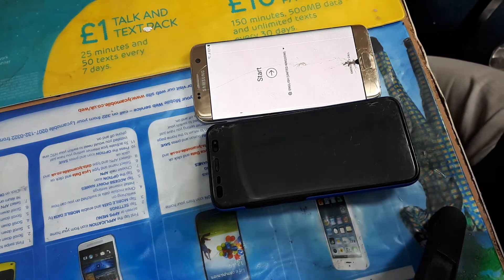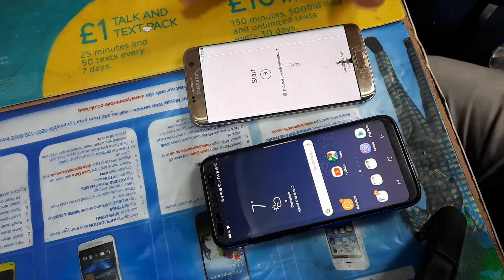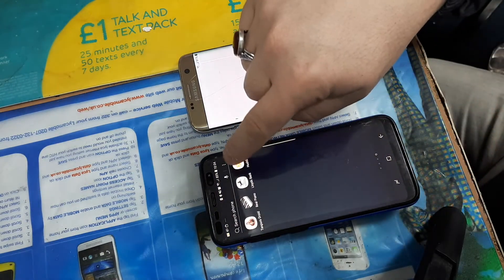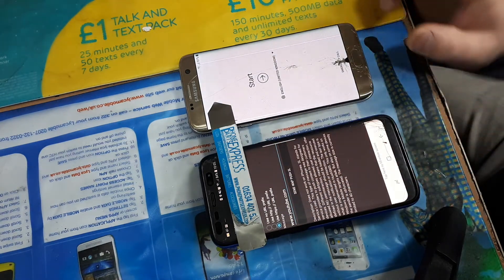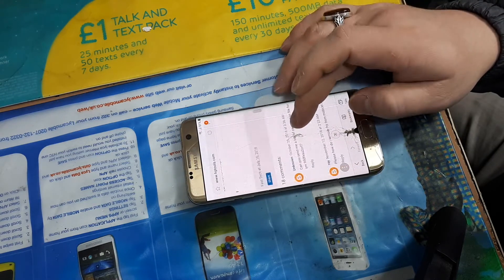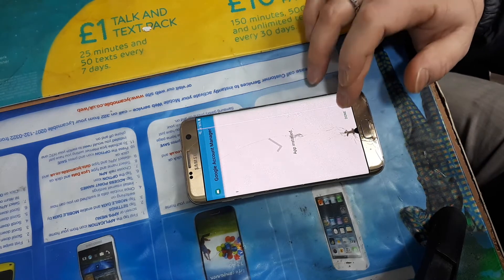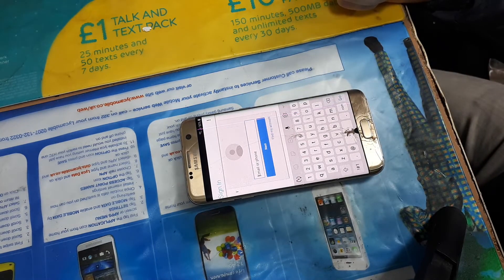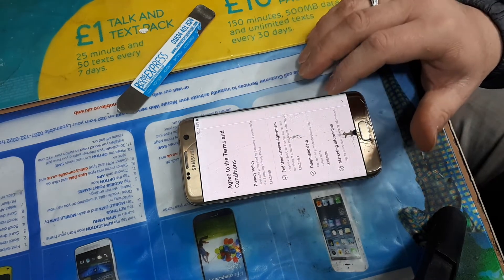Samsung Galaxy S7 Edge G935f 8.0 Frp Bypass 100% Google Account bypass 2019